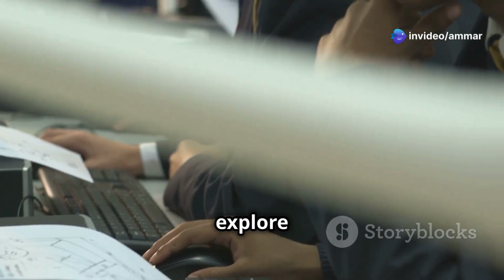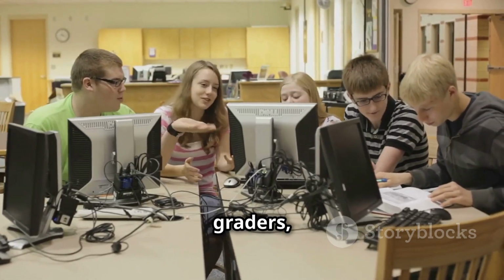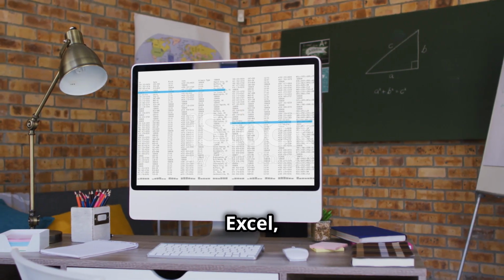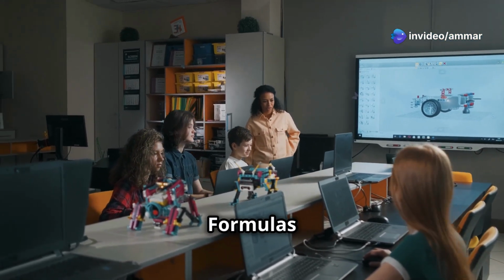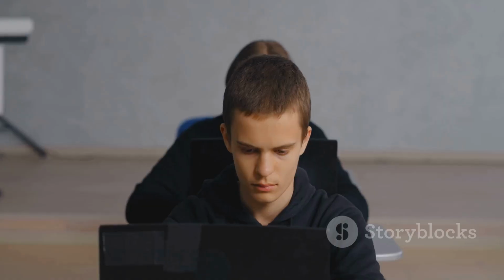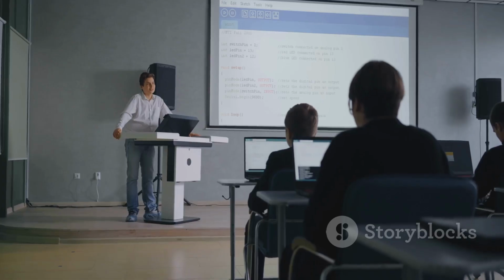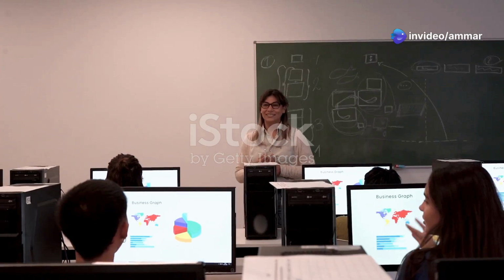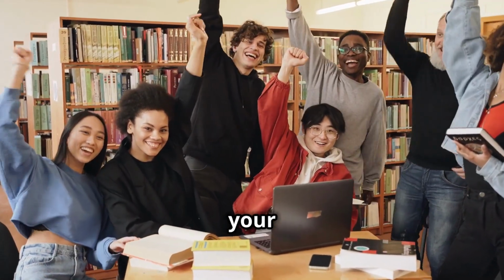MS EXCEL 2019 Conceptual learning, GCSE, IGCSE, MS EXCEL Formulas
Master the fundamentals of Microsoft Excel with this comprehensive guide designed for conceptual learning. Whether you're a beginner or looking to refresh your skills, this video explains key Excel concepts in simple terms. Learn about essential features like worksheets, formulas, functions, and data analysis tools that will help you efficiently manage and analyze data. Perfect for students, professionals, and anyone eager to enhance their Excel proficiency!